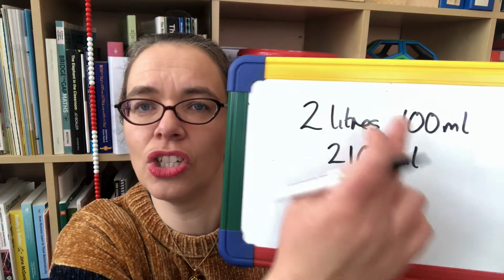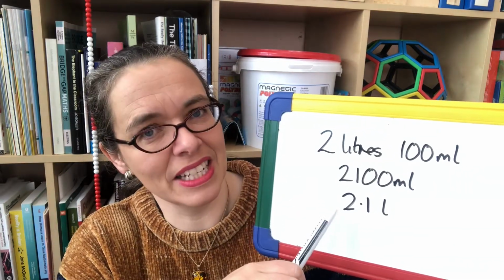Capacity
Deeply understanding capacity
Units of measure (with basic conversions)
Equipment for measuring capacity
Capacity activities
Reading scales